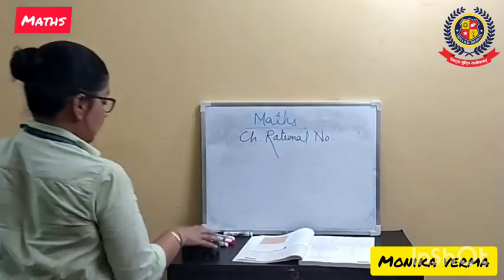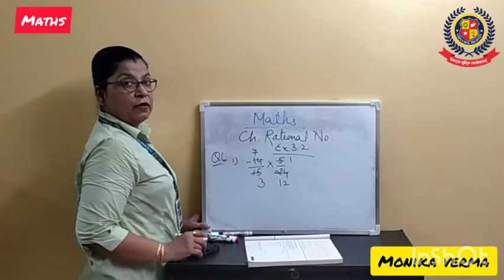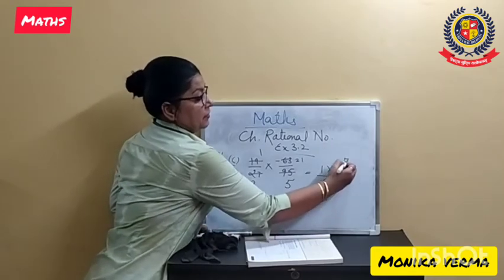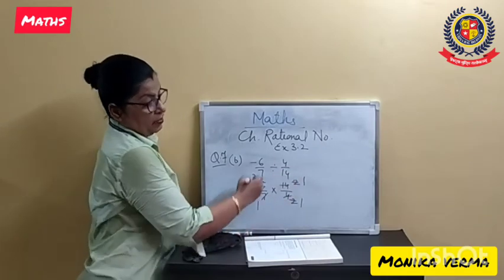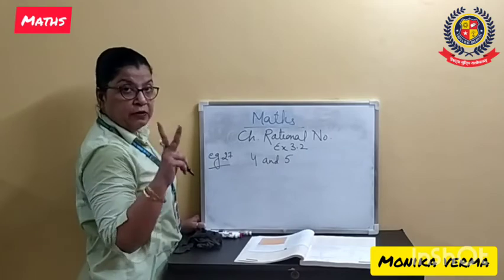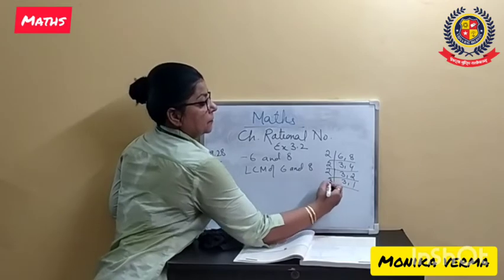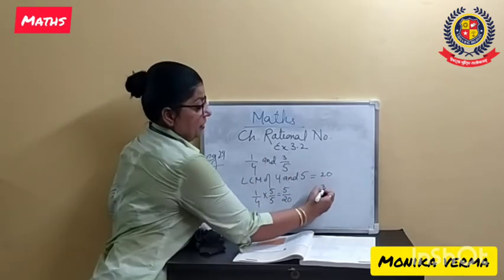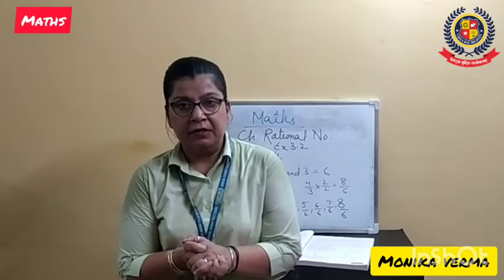07 maths 31